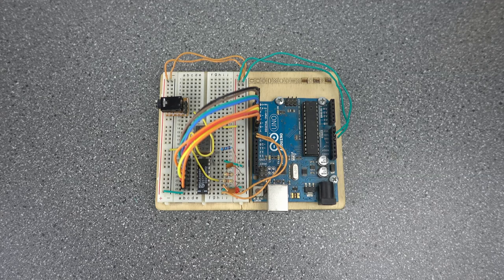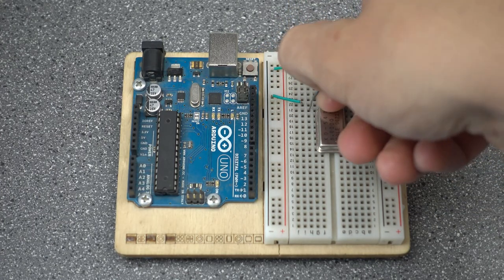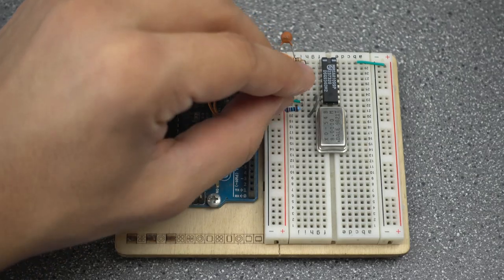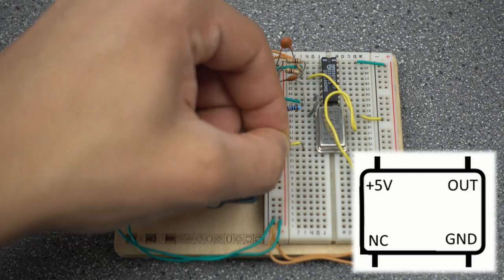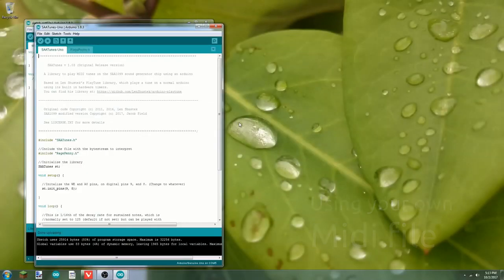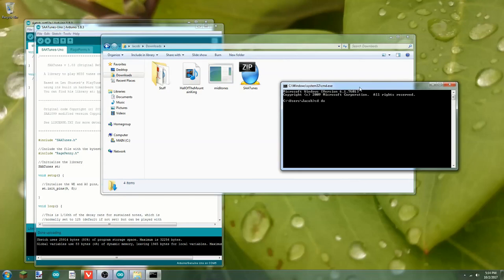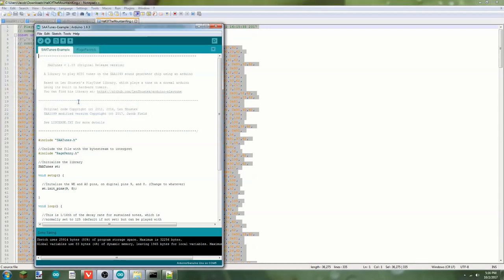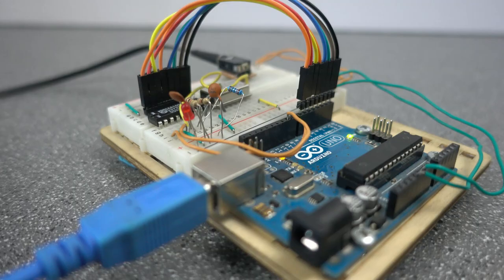SAA1099 & Arduino - How to DIY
The SAA1099 is a vintage Stereo Sound Synthesis chip, capable of 6 voice square wave polyphony. In this video, you'll learn how to use it with an Arudino Uno to play MIDI files.

I made an instructable for it!

Hard(ish) to find parts:
8Mhz TTL Oscillator (Lot of 2)

Equipment used:
Sony RX100 mark IV
Super cheap lapel mike

All MIDI files used in this video are in the Public Domain.